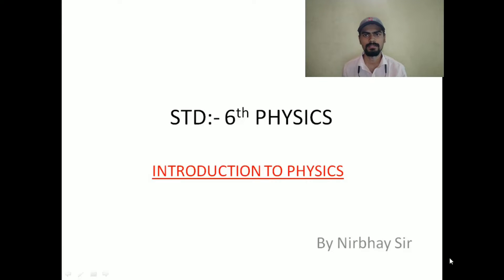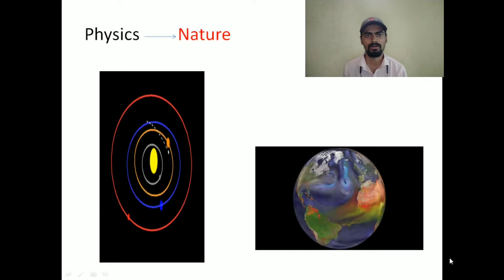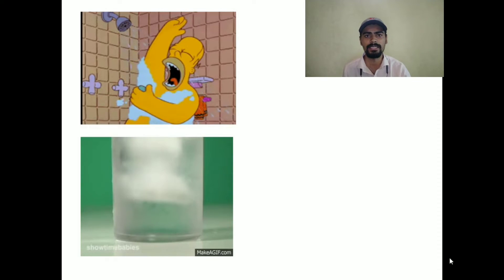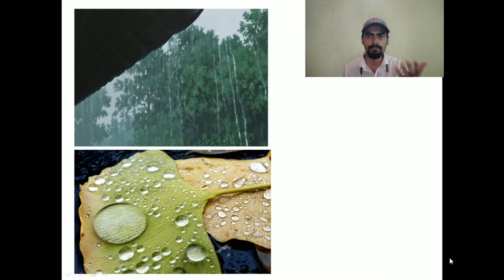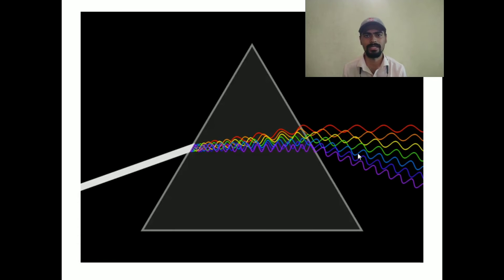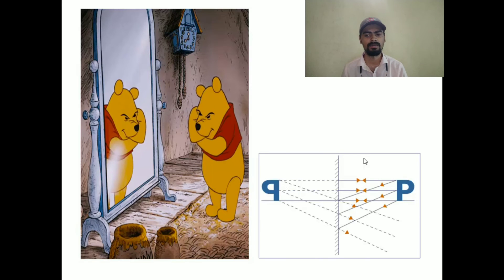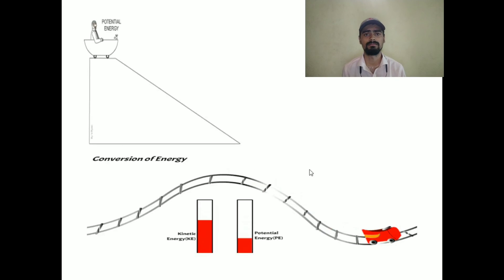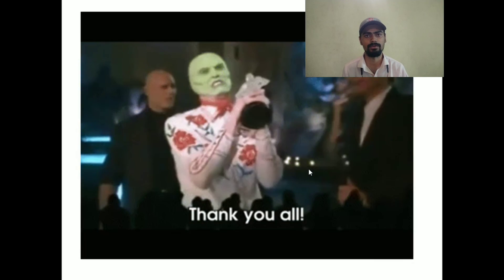ICSE CLASS-6 | Introduction to Physics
Topics:-
1. What is Physics?
2. Application of Physics in our Life.

The Contents in this video is strictly based on Concept and doesn't directly relate to any published book.